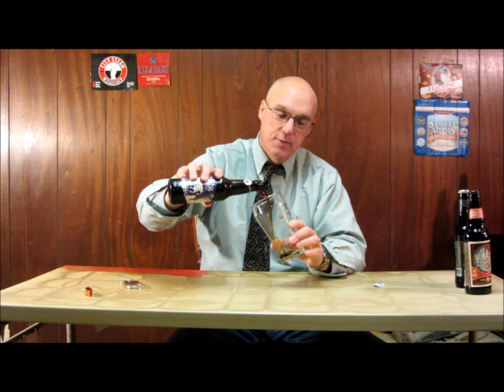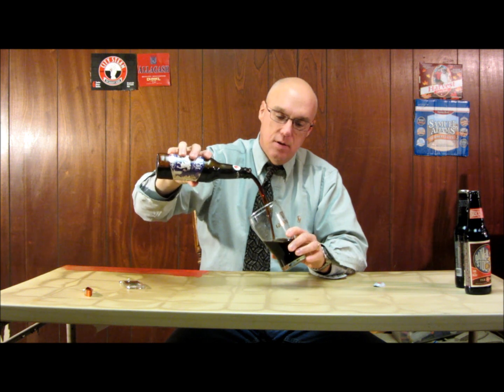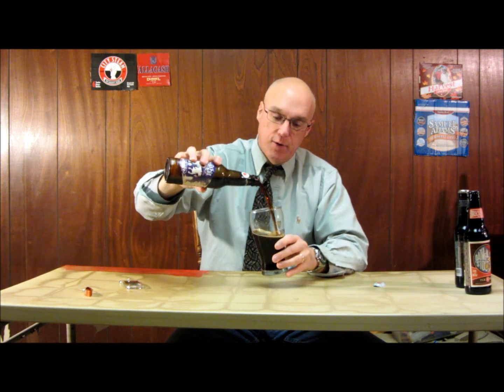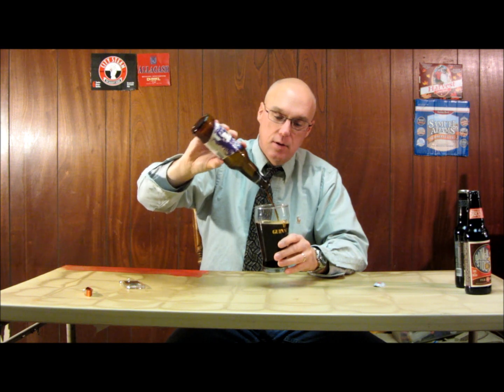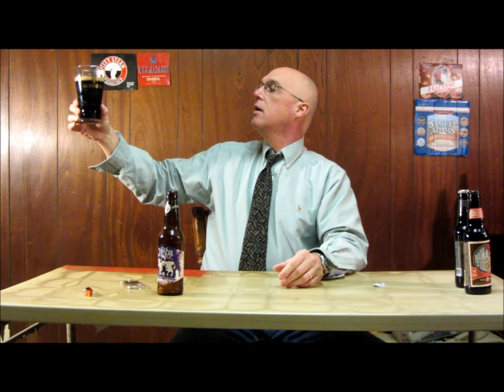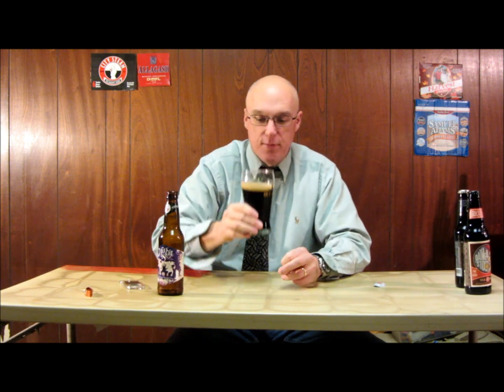Beer Review - Left Hand Brewing Milk Stout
StyleSweet Stout ColorBlack 47 SRM BodyFull-bodied ABV6.00% IBU's25 Plato16° Pkg6-pack, 12-pack and Keg MaltsPale 2-row, Crystal, Munich, Roast Barley, Flaked Oats, Flaked Barley and Chocolate HopsMagnum and US Goldings